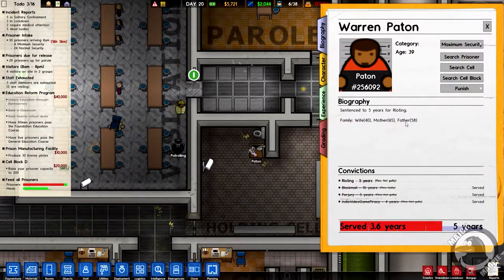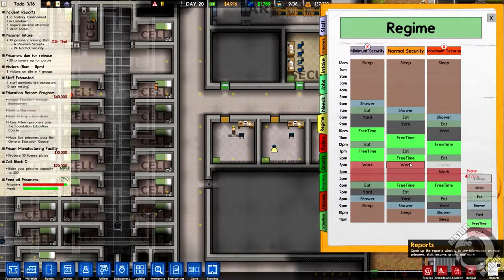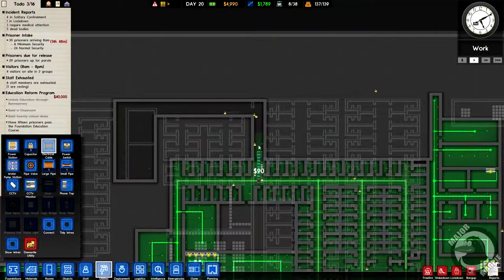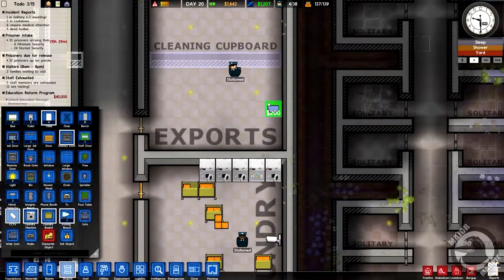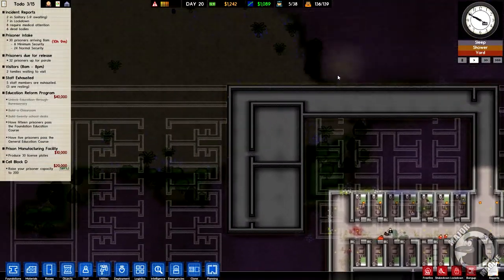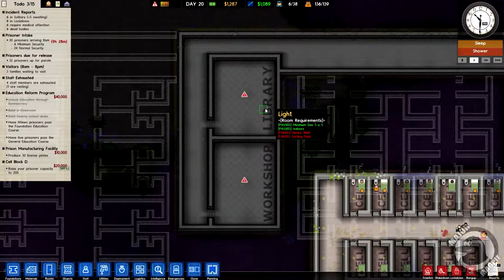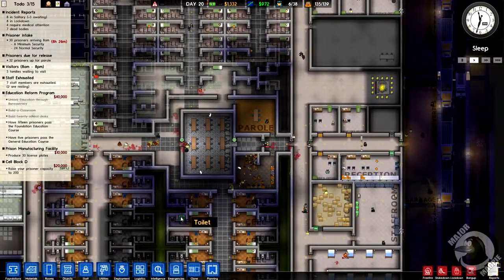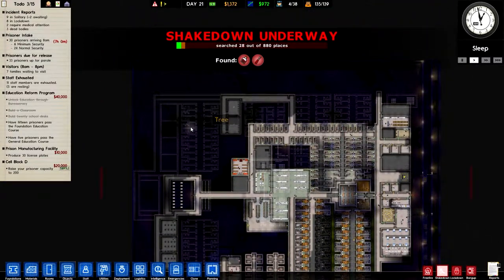Prison Architect Ep 27 - Prisoner Congregation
In this instalment we do a little bit of room reconfiguration including the fixing of Cell block A and Cell block C which i kindly broke hehe. We build a couple of extra rooms for our inmates to eventually work in and we try to figure out our programs.

Music Used in this video was:

Rton Arpeg
By
J.T.Na

Big Thanks To Position Music and Freedom!